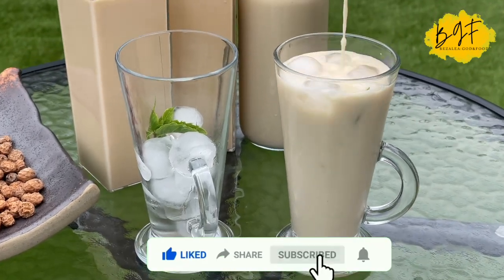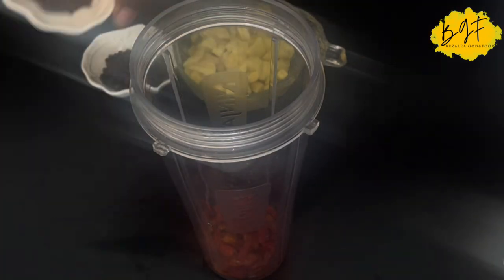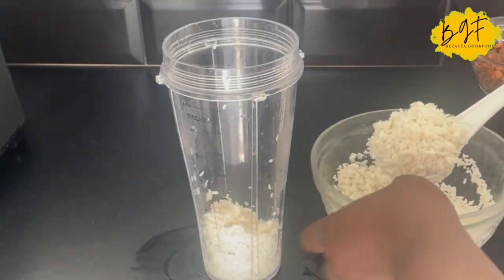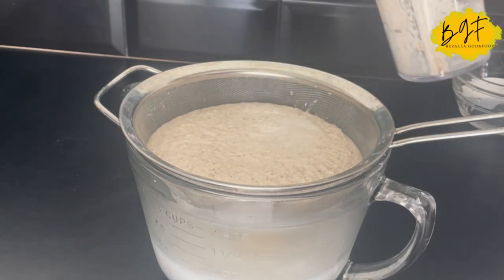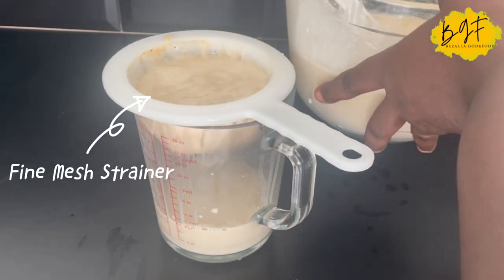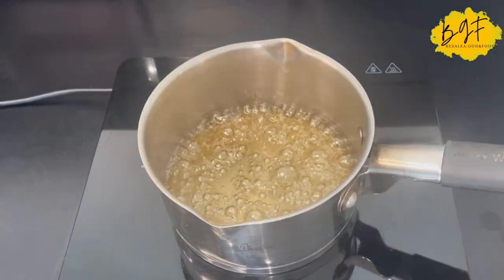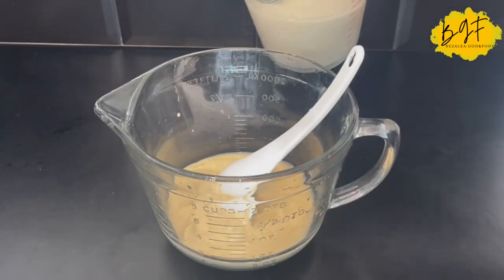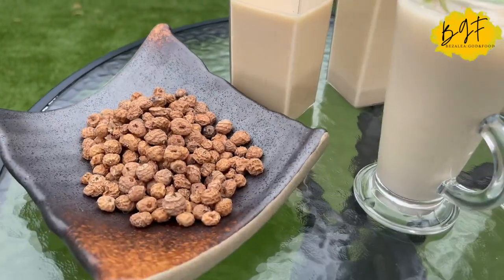Hausa Beer (LAMUGEE) infused with ATAGWE milk||Tigernuts Spiced Drink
Hello, my lovely family and friends, I hope you are all doing amazingly well by God's grace.  This is the day the Lord has made, so let us rejoice and be glad in it.

Today I've made hausa beer (rice/millet spiced drink) infused with atagwe (tigernut) milk.  Very refreshing and delicious).

1 cup rice
1 cup atagwe (tigernuts)
1 cup sugar (to your taste)
1/2 tbsp cloves
1 tbsp black peppercorns
1/2 cup (when chopped) ginger roots
1/2 cup birds eye chillies